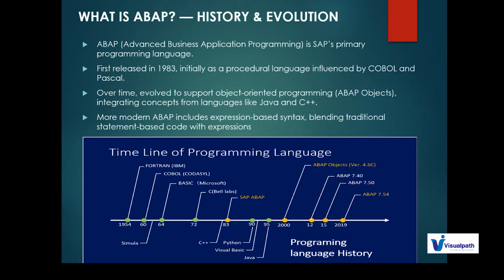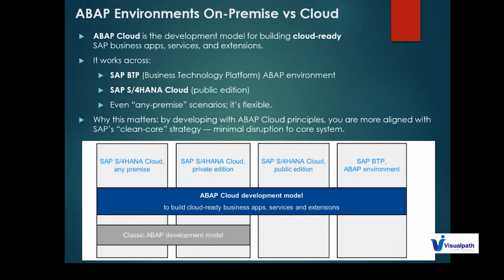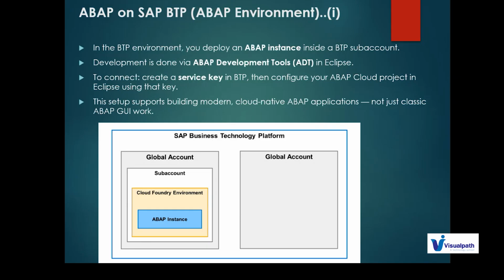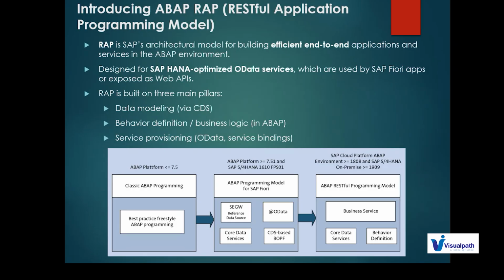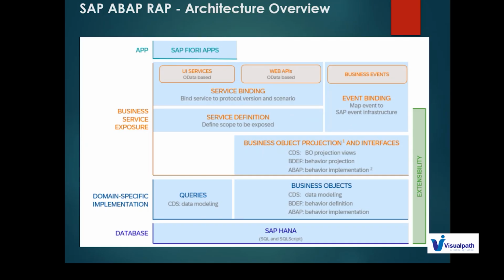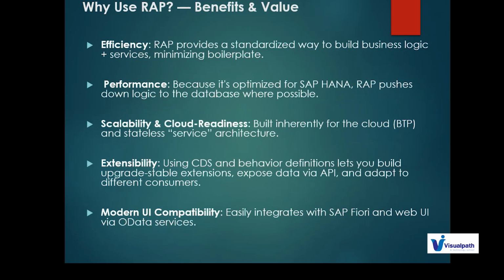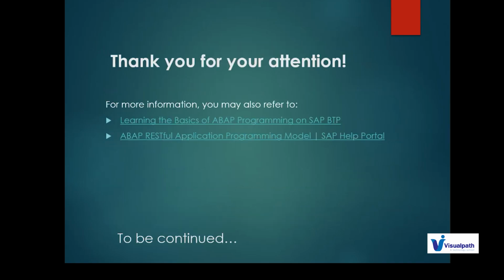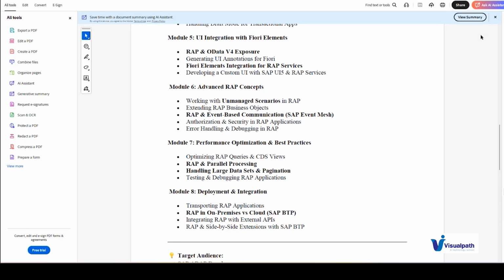SAP ABAP RAP Training: Complete Beginner to Advanced Guide || SAP ABAP Course Online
Learn how to build modern, scalable applications using the SAP ABAP RAP framework. This session gives you a clear view of RAP architecture, CDS development, behaviors, service bindings, and real-time project workflows. Perfect for anyone upgrading to S/4HANA or moving into modern ABAP development.

🧩 RAP architecture and key concepts
🛠️ Creating CDS views and behavior definitions
🔄 Managed vs unmanaged scenario development
🌐 Building service bindings and OData services
✔️ Implementing validations and business logic
📦 End-to-end RAP app development
🧪 Testing, deployment, and real project flow

👨‍💻 ABAP developers upgrading to S/4HANA
🏢 SAP technical consultants
🎓 Freshers entering SAP development
🔧 Professionals learning modern ABAP
🚀 Anyone targeting S/4HANA development roles